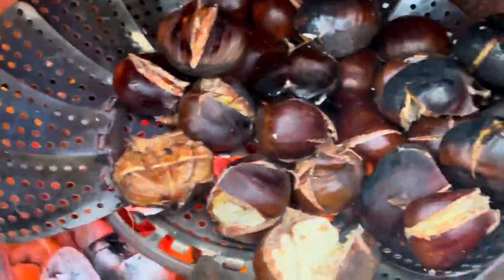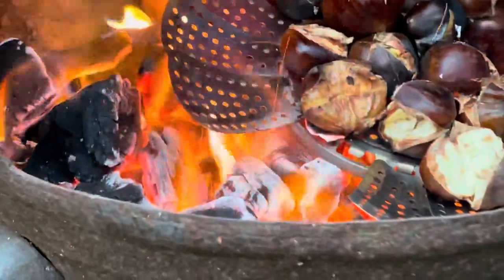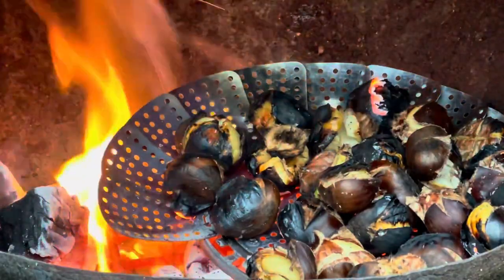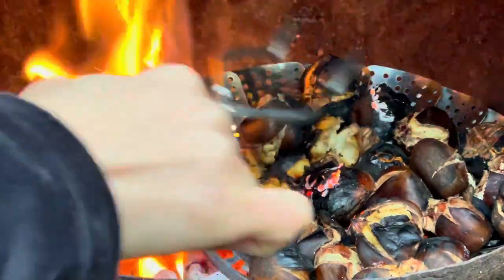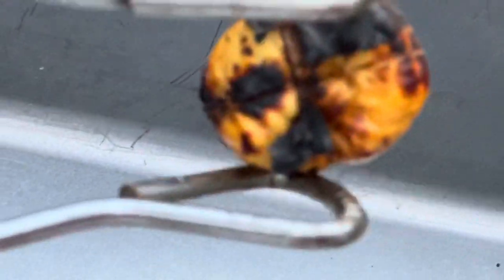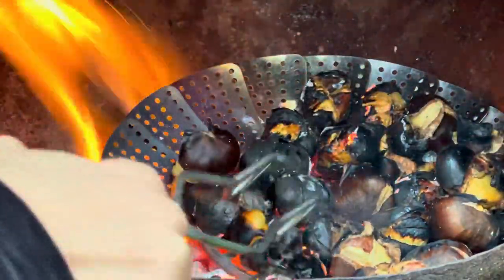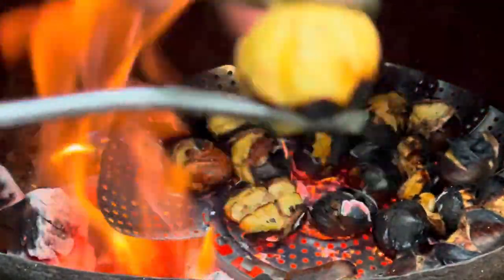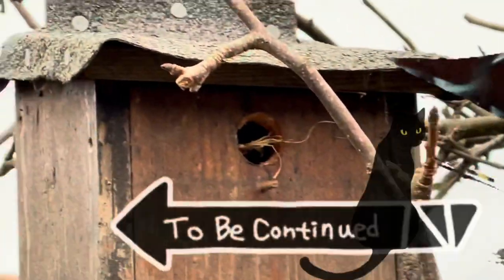CHESTNUTS ROASTING IN AN OPEN FIRE PART 1 | USING MY OLD CHIMINEA FIREPLACE | OUTDOOR COOKING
Cold weather is upon us but did not put me off roasting this lovely chestnuts that turn out sweeter and tastier which is all worth every bit of the effort exerted on to it.

Hope you all enjoyed watching and watch out for the upcoming Part 2 the continuation of this vlog.

💡 WHY ARE THEY CALLED CHESTNUTS 🌰 ?

The name "chestnut" is derived from an earlier English term "chesten nut", which descends from the Old French word chastain (Modern French, châtaigne). The French word in turn derives from Latin Castanea (also the scientific name of the tree), which traces to the Ancient Greek word κάστανον (sweet chestnut).

💡What do chestnuts taste like?

Chestnuts are crunchy and bitter when raw, but become sweet, buttery, and soft when roasted. Some people find the flavor reminiscent of a cooked sweet potato.
•Credit to WIKIPEDIA.

Song Scheming Weasel